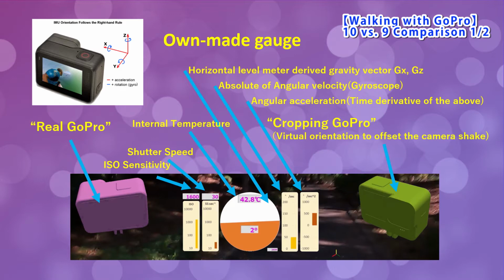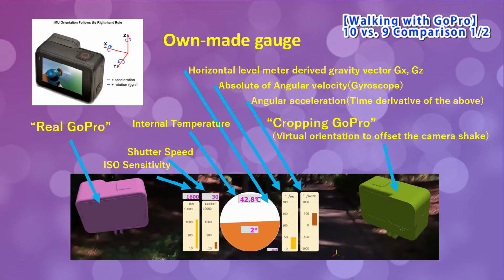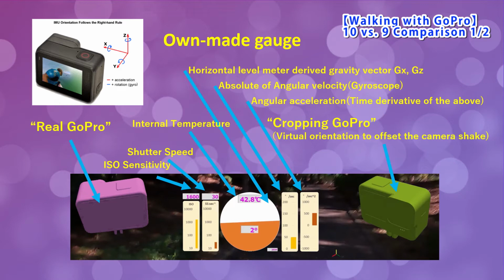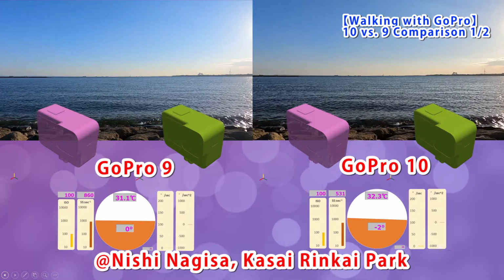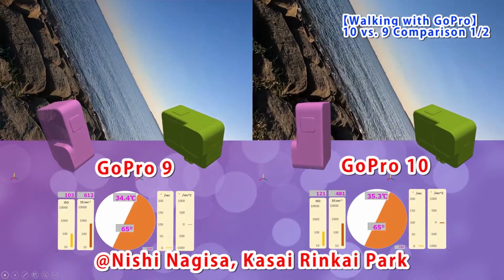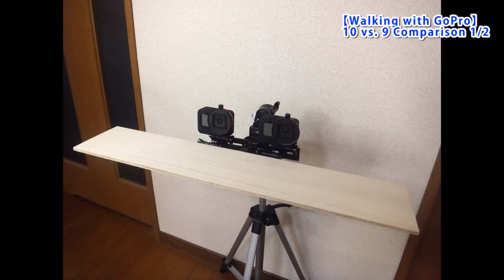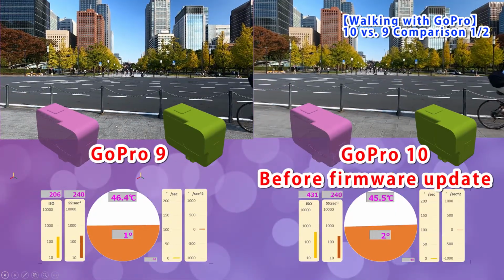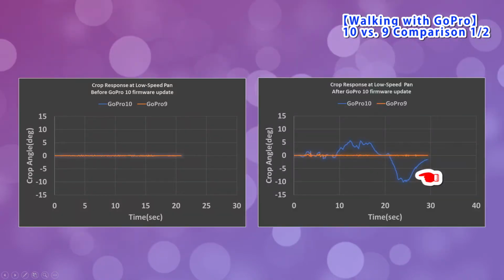Walking with GoPro Comparison of GoPro 9 vs. GoPro 10. Stabilization for low-speed pan on GoPro 10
10th Walking log video

I made a mistake. In case of 1080P /30FPS/ Hyper Smooth boost, GoPro 9 horizontal stabilization works up to 45 deg.

This time, I rented a GoPro 10 and tried to make a comparison video of 9 and 10 with a delay.

Filter adapter for GoPro 9/10 with diameter, 52mm:

CPL filter:

Select "Frame Rate" when extracting. 1 line of the csv file is corresponding to one video frame synchronously. In case of Time Warp 5x, 5 lines is one video frame.

The above stl file is so heavy that you can simplify it using the following software(free):

Finally, I post the Python program code. This column field does not allow half-width [], so I entered full-width. When using, please replace it with half-width characters.
To create animations for Real GoPro and Cropping GoPro, extract them with the items Camera Orienation and Image Orienation, respectively:

import pyvista as pv
import pyvista as pvi
import numpy as np
import quaternion

gopro=pd.read_csv('GX010757_HERO9 Black-CORI.csv')

q_0=list(gopro［'CameraOrientation'］)
q_1=list(gopro［'1'］)
q_2=list(gopro［'2'］)
q_3=list(gopro［'3'］)
print(len(q_0))
plotter = pv.Plotter()
plotter.open_movie("GX010757_CameraOrientation.mp4",framerate=30)# default FPS=24
plotter.set_background(color=［0, 0, 1］)# ［0,0,0］--black,［0,0,1］--blue
_ = plotter.add_axes(line_width=5, labels_off=True,x_color='r',y_color='g',z_color='y')

filename='GoPro 9 Black v14_10.stl'
gopro=pv.read(filename)
goproi=pvi.read(filename)
points=gopro.points
pointsi=goproi.points
print(len(points))
i=0
for i in range(len(q_0)):
    quat= np.quaternion(q_0［i］, q_3［i］, -q_1［i］, -q_2［i］)
    rot_matrix=quaternion.as_rotation_matrix(quat)
    for j in range(len(points)):
        points［j］=np.dot(pointsi［j］,rot_matrix)
    plotter.add_mesh(gopro,color='violet')
    plotter.write_frame()

plotter.close()

import quaternion

gopro=pd.read_csv('GX010757_HERO9 Black-IORI.csv')

q_0=list(gopro［'ImageOrientation'］)
q_1=list(gopro［'1'］)
q_2=list(gopro［'2'］)
q_3=list(gopro［'3'］)
print(len(q_0))
plotter = pv.Plotter()
plotter.open_movie("GX010757_ImageOrientation.mp4",framerate=30)# default FPS=24
_ = plotter.add_axes(line_width=5, labels_off=True,x_color='r',y_color='g',z_color='y')

gopro=pv.read(filename)
goproi=pvi.read(filename)
points=gopro.points
pointsi=goproi.points
print(len(points))
i=0
    rot_matrix=quaternion.as_rotation_matrix(quat)
        points［j］=np.dot(pointsi［j］,rot_matrix)
    plotter.add_mesh(gopro,color='yellowgreen')
    plotter.write_frame()

plotter.close()